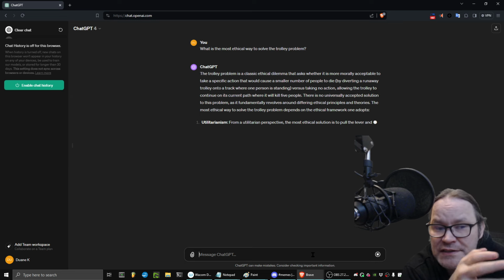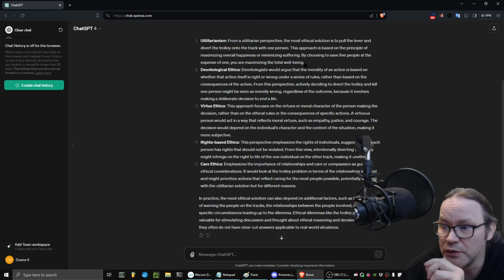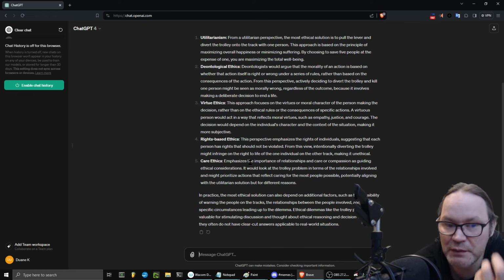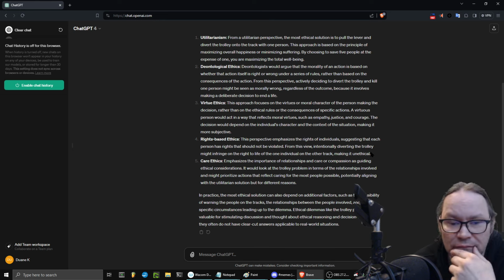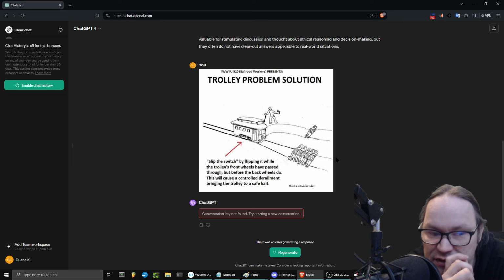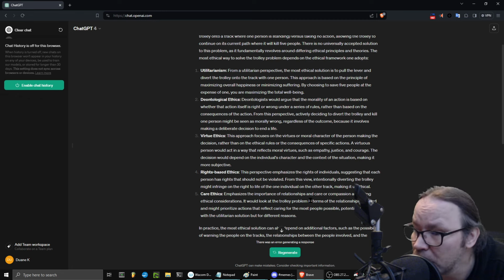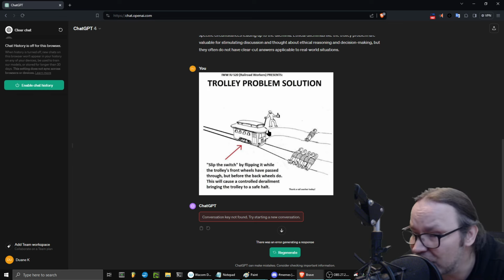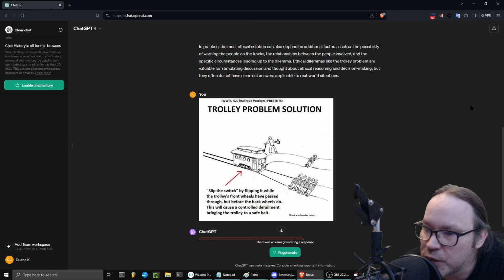Ethically Solving The Trolley Problem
The common solutions to the Trolley Problem prove that the problem itself is a trick question, a trap designed to gaslight you into being trained to do unethical things or be ok with harming others through inaction or not being willing to do more work.

Instead, consider the real constraints to find the best solution and save everybody by derailing the automated train, since nobody is on board the train, so saving everybody is possible by "slipping the switch" and doing a controlled derailment.